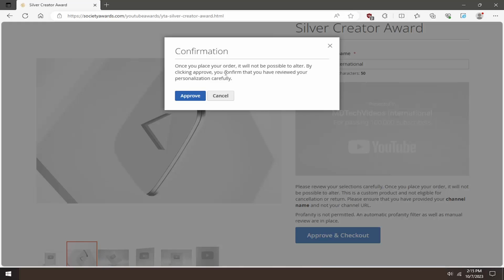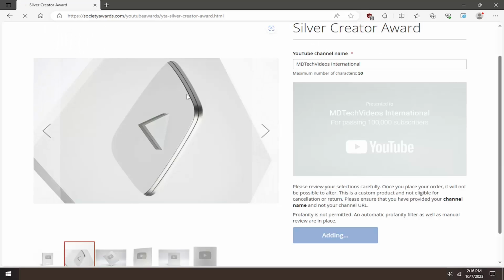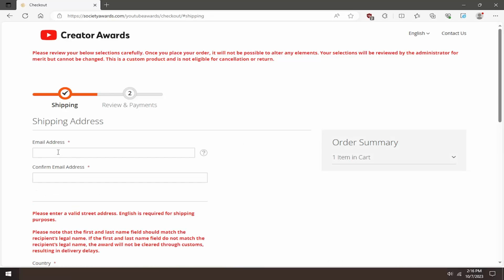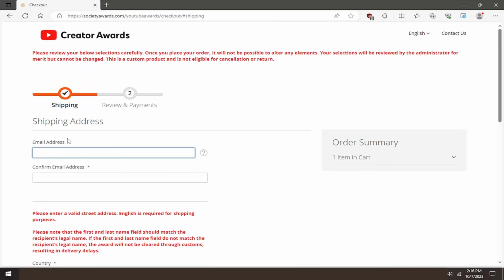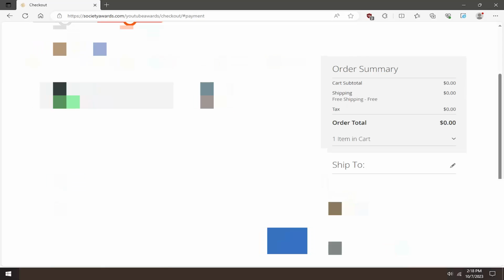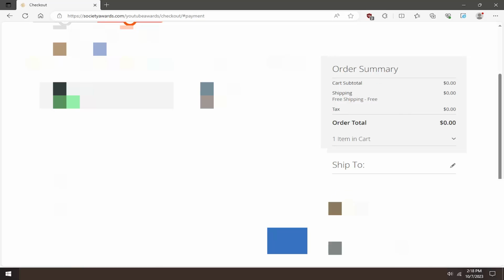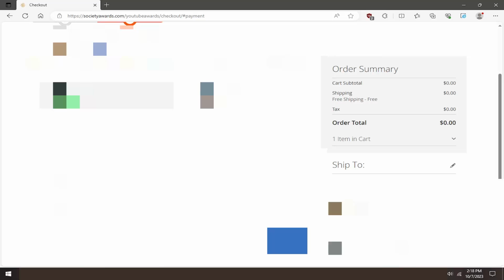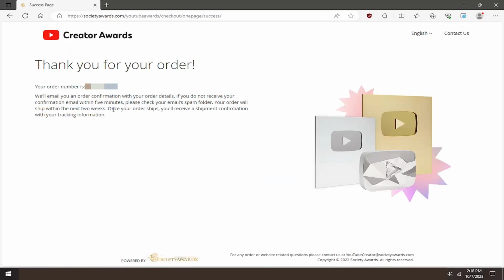How to Get the Silver Play Button Award [Tutorial]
Are you a YouTube creator hoping to claim a Creator Award, commonly known as YouTube Play Buttons? You’re not alone, after all! These awards have evolved from modest vloggers to well-known media organizations, and they now represent the pinnacle of achievement for anyone hoping to succeed on YouTube.

But still, let’s face it: getting a Play Button is no simple task. Uploading a few videos and hoping for the best is not enough. To expand your channel and hit those crucial subscriber milestones, you must invest the necessary time, energy, and strategy.

There are three main YouTube Creator Awards to reward you for reaching certain subscriber counts. And if you’re super-ambitious, there are also currently two extra special Creator Awards that YouTube hands out when your channel gets huge.

YouTube Silver Play Button - This is the first Creator Award you can apply for once you hit 100,000 subscribers. There are over 300,000 channels eligible for a Silver Play Button and some creators even collect multiple Silver Play Buttons.

YouTube Gold Play Button - The Gold Play Button is given to creators with over 1 million subscribers. Actually introduced before the Silver Play Button in 2012, there are now around 30,000 channels that have reached this milestone.

YouTube Diamond Play Button - YouTube unveiled the YouTube Diamond Play Button at VidCon 2015 for channels with over 10 million subscribers.

YouTube Red Diamond Play Button - The ultimate prize for YouTubers! Only seven have been handed out to channels that have surpassed 100 million subscribers.